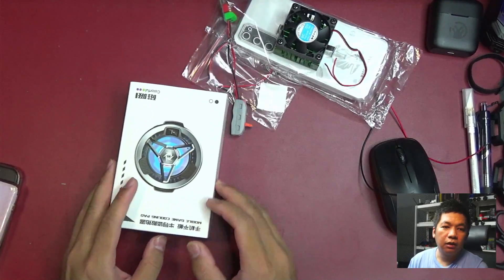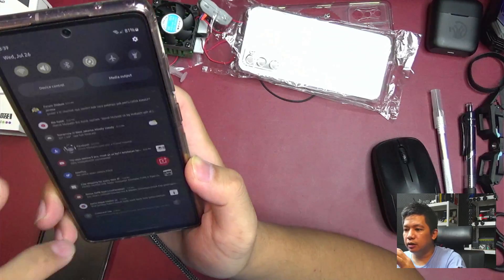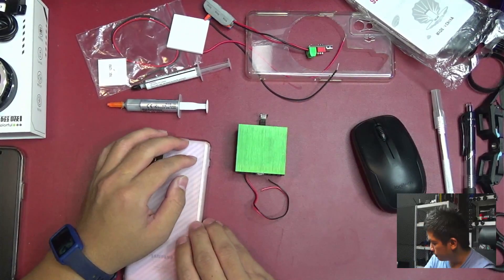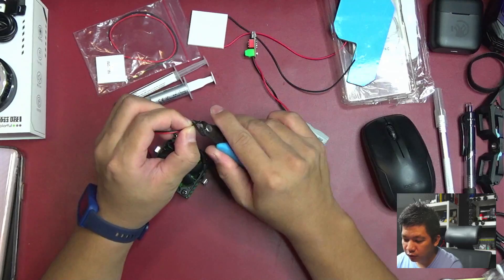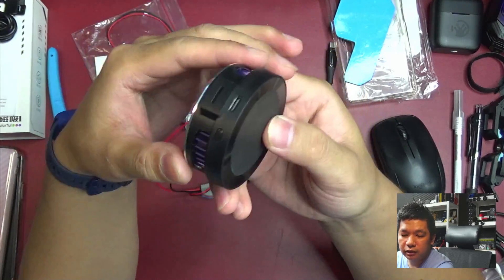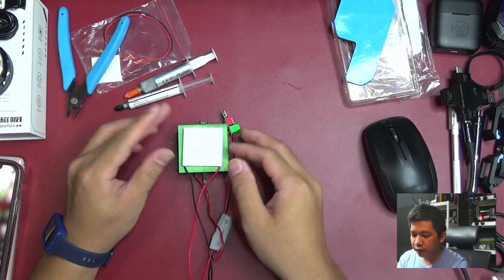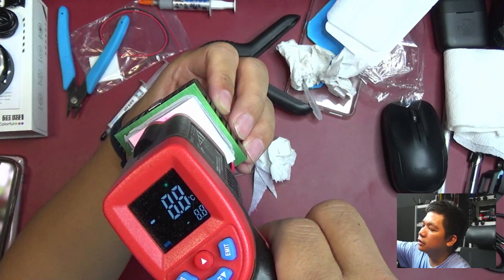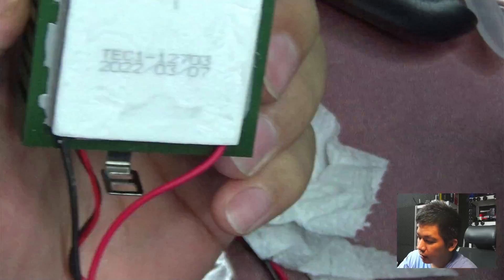LIVE bikin Cooler Rakitan Sendiri Tembus -10℃ di peltier 4cm. Link beli menyusul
link beli:
Rakitan:

List Link Yang Sering Ditanyakan:
Case Cooler n Cable:

2. Congkelan

3. LCD open

4. Solder

5. Flux

6. Timah

7. Lem setan

8. Lem lcd

9. Thermalpad 0,5mm

10. Thermalpaste
GD900:

11. Silicon pad
xxxxxxxxxxxxxxxxxxxxxxxxxxxxxxxxxxxxxxx

12. Bor Tangan

13. Tatakan Service

14. Thermogun

15. USB Doctor

18. Avo Meter MURAH

20. Seal board ( choices )
a. Lem tianmu
b. Kutek

21. Kabel2an:
Kabel dengan display Yitai C to C ( belinya kalau lagi harganya 60k aja

4. Trigger pd 20v:
5. Trigger pd 3 in 1 ,9v,12v & 20v